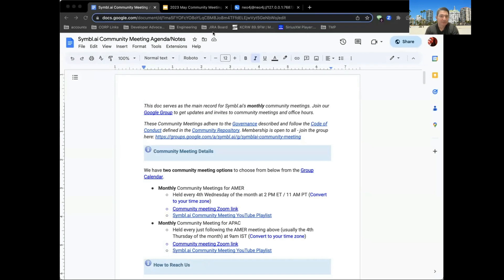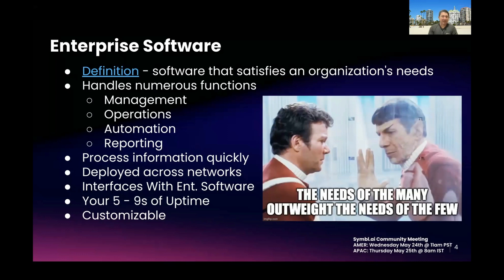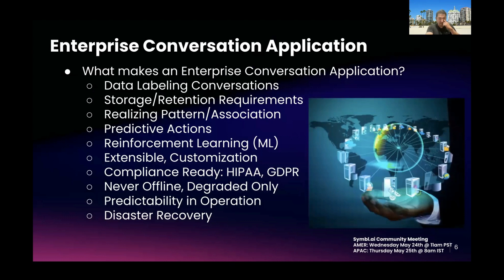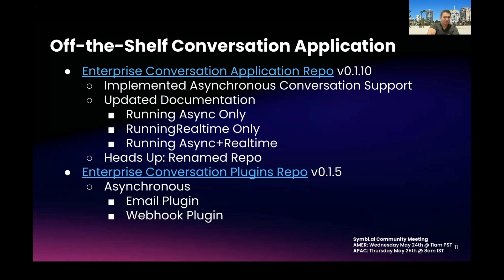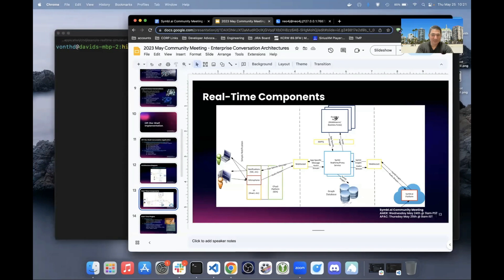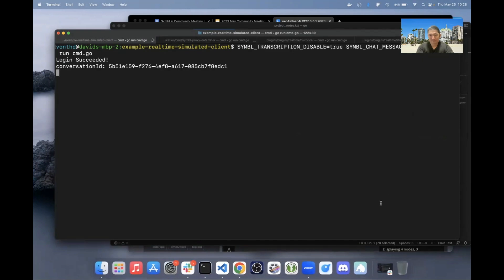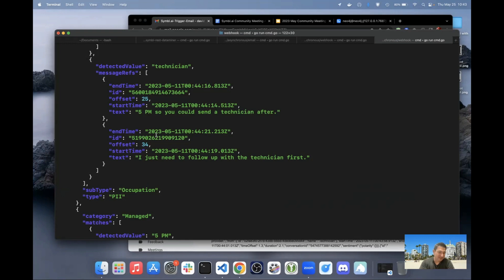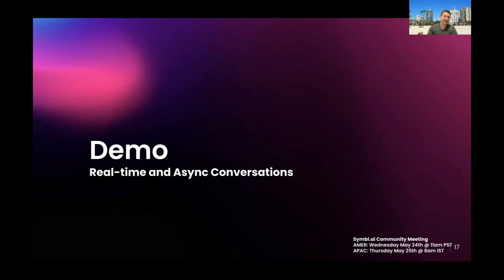Symbl.ai Community Meeting - May 2023: Enterprise Conversation Applications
Check out the full recording of the May Symbl.ai Developer Office Hours series on Enterprise Conversation Applications: Use cases, features, and use an existing Open Source project that provides and off-the-shelf implementations to process Asynchronous and Real-Time conversations to extract insights from.

Chapters:
00:00 Intro
00:14 Meeting Kick Off
01:25 Announcements
02:28 Updates/Curated Content
02:49 Curated Content: Enterprise Conversation Applications
21:02 Demo: Real-Time Conversation Insights
30:55 Demo: Asynchronous Conversation Insights
37:48 Closing
39:15 Outro